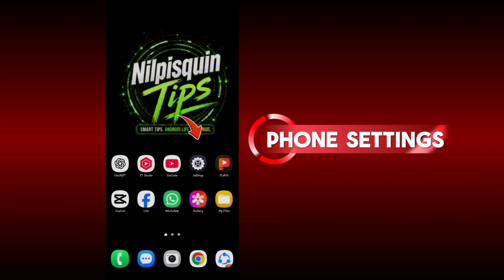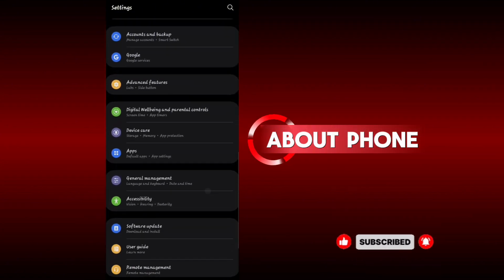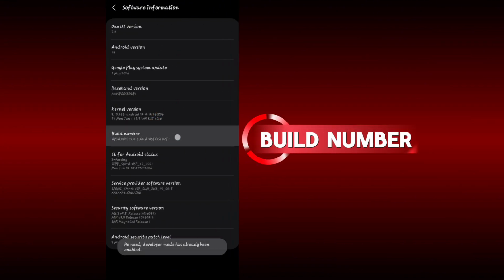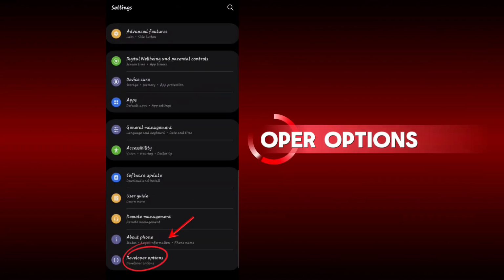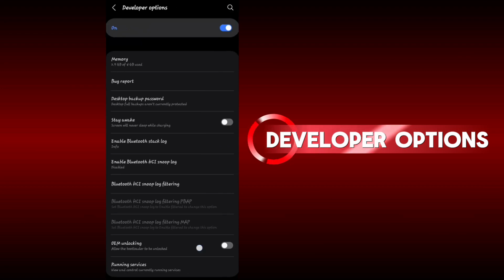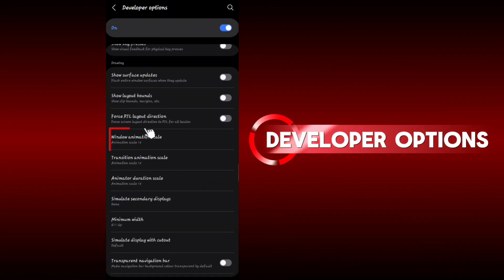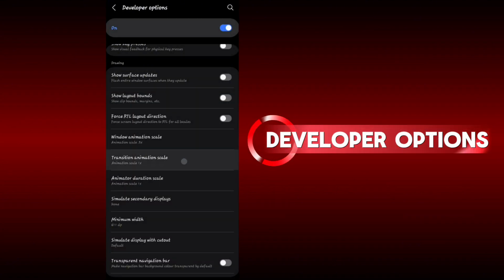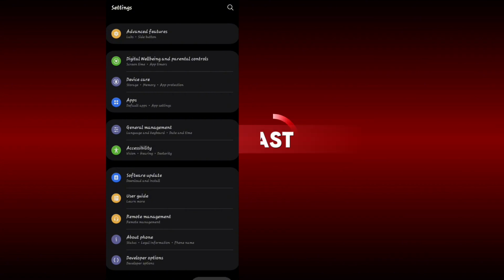Make Your Phone Run Faster & Smoother in Minutes (2026) | Easy Step-by-Step Guide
🚀 Make Your Mobile Device Run Faster & Smoother in Minutes! 🇵🇬

Is your phone slow, lagging, freezing? In this tutorial, I'll show you simple and hidden settings you can change to make your Android phone faster, smoother, and more responsive. Learn how to optimize your device, reduce lag and boost overall performance without installing risky apps. These tips are perfect for users in Papua New Guinea and around the world. 📱⚡

✅ Speed up your phone
✅ Reduce lag and freezing
✅ Optimize Android settings
✅ Make your device feel like new again

Whether you're using Samsung, Tecno, Infinix, Oppo, Vivo, Xiaomi, or any Android device, these tips can help improve performance and make your phone run smoother and faster.